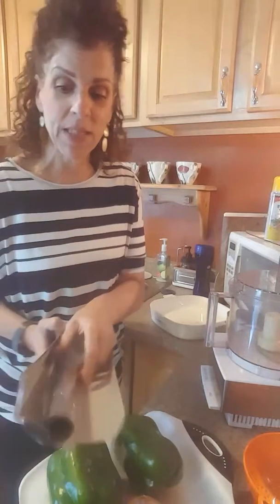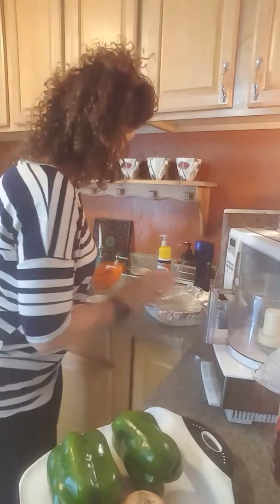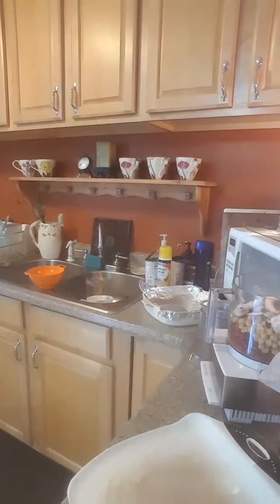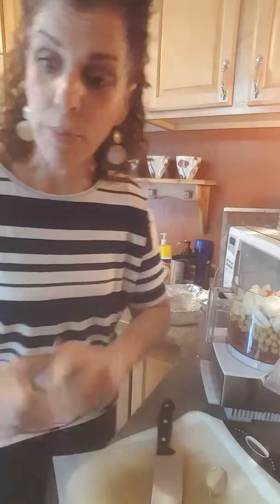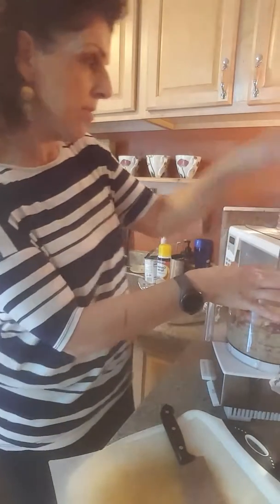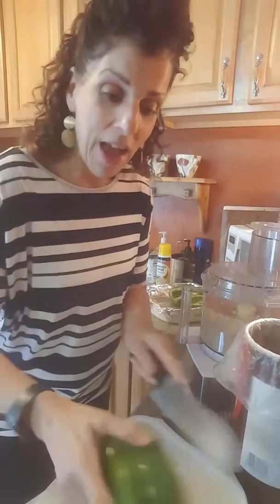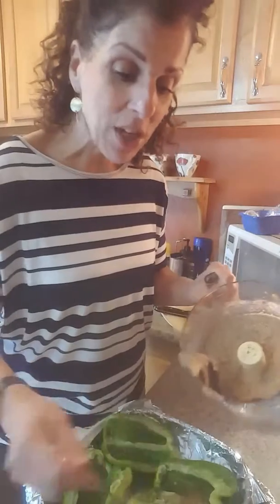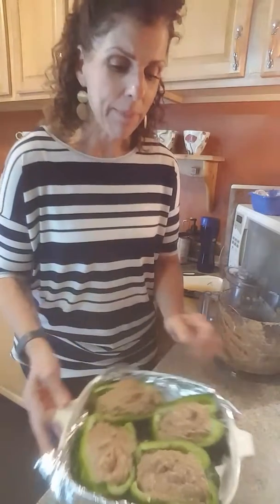Healthy vegan,gluten free stuffed peppers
A little bit of this and a little bit of that,makes... come cook WITH me